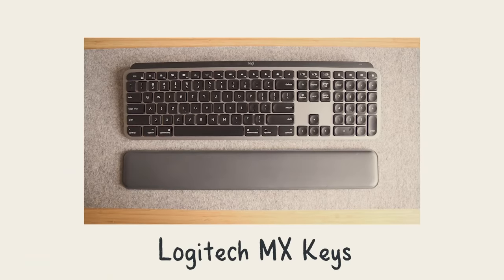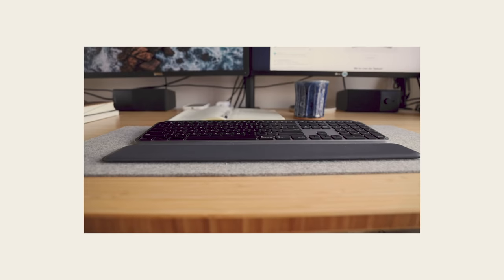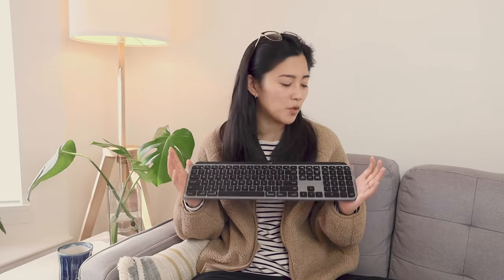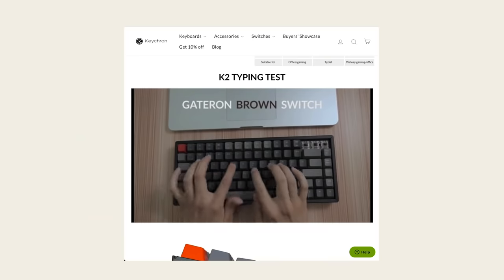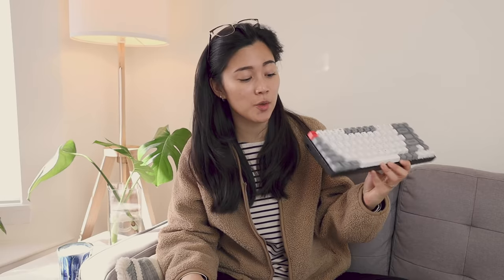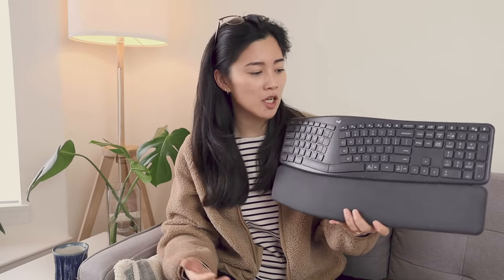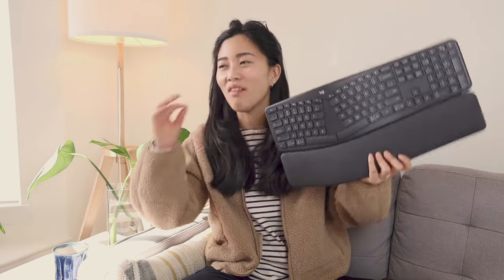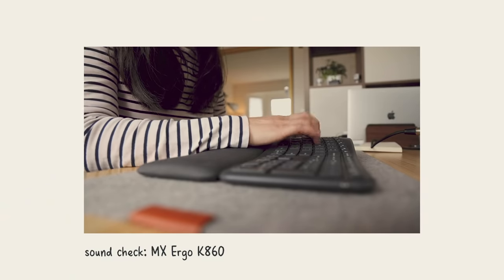Best Keyboards for Programming 2021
LOGITECH (Gifted)
MX KEYS FOR MAC*
MX MASTER 4 FOR MAC*
MX PALM REST*

KEYCHRON (Gifted)
K2 RETRO KEYCAPS
WOODEN PALM REST

KINESIS FREESTYLE EDGE*

Blue Wednesday - Middle School (feat. Magnus Klausen)